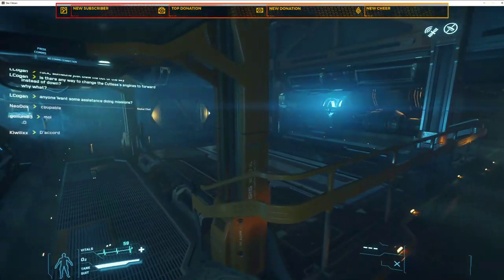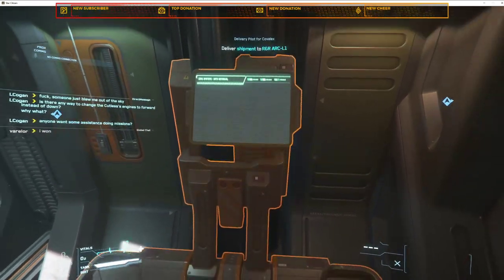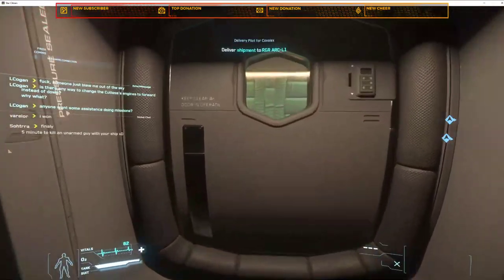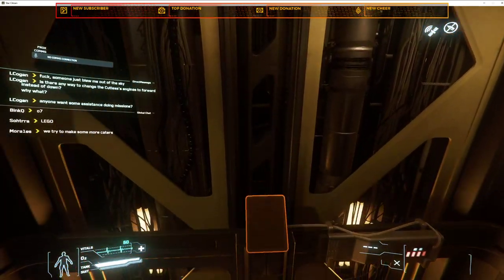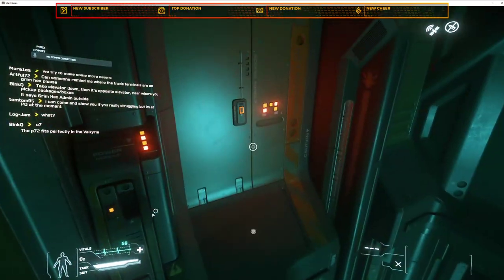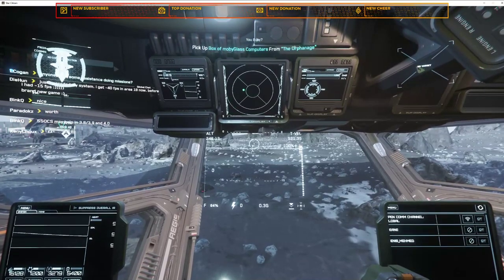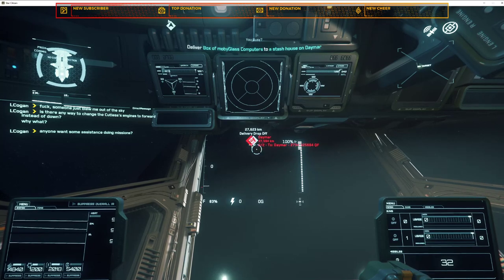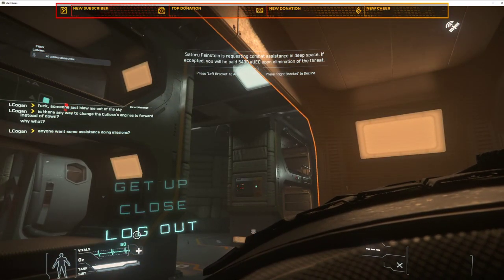Space....The Irish Frontier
Another day working in space guys, I wonder if the trading community will be beneficial to me?.